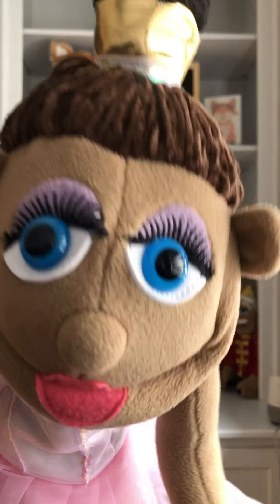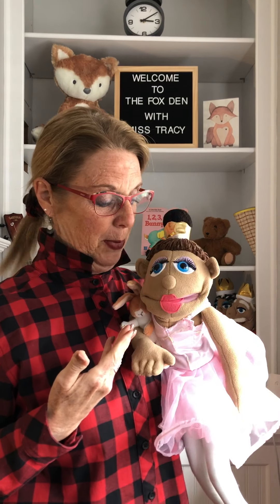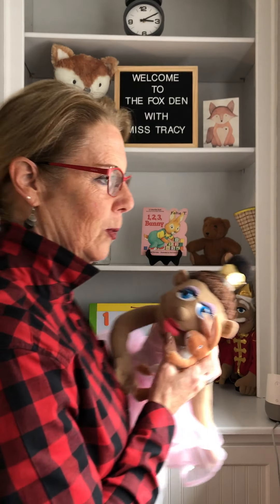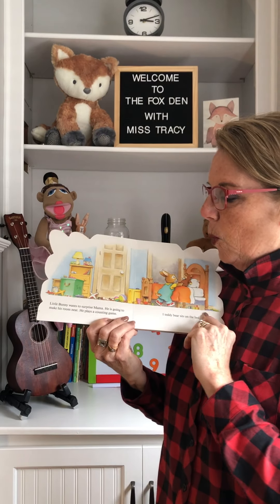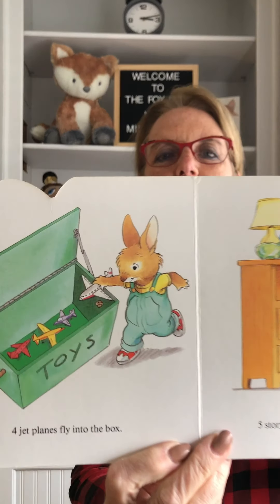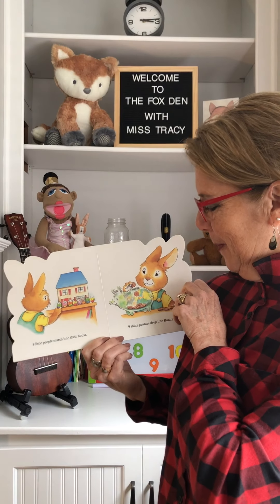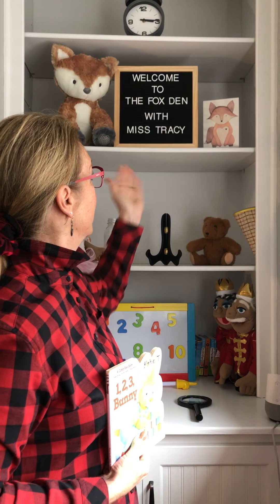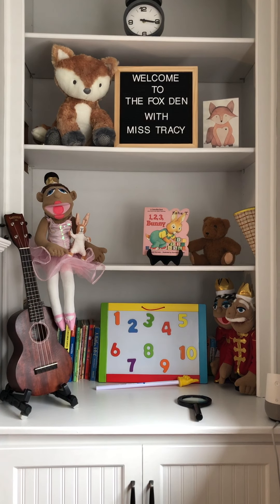Day 38 - 1,2,3, Bunny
"In all the work you are doing, work the best you can" (Colossians 3:23b).